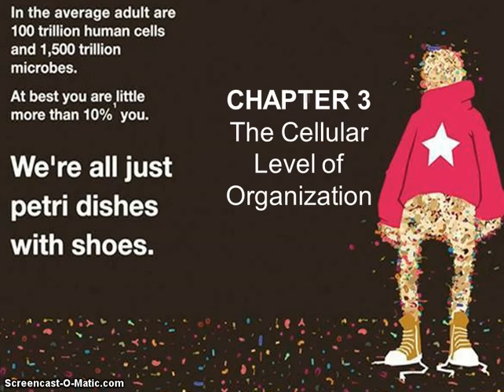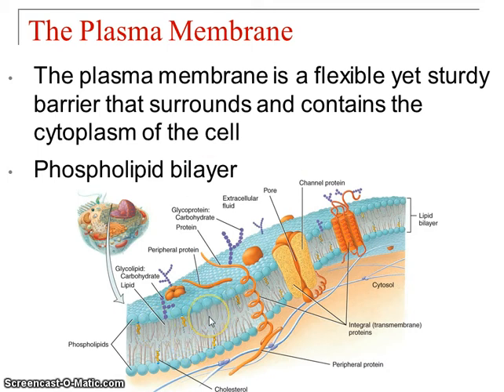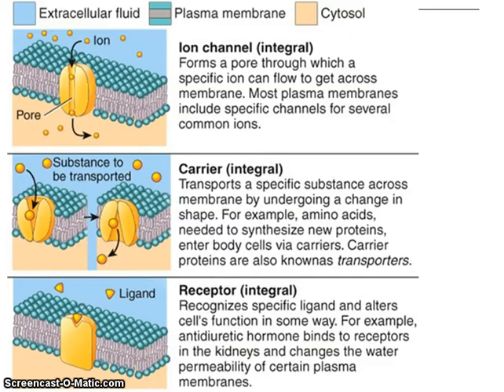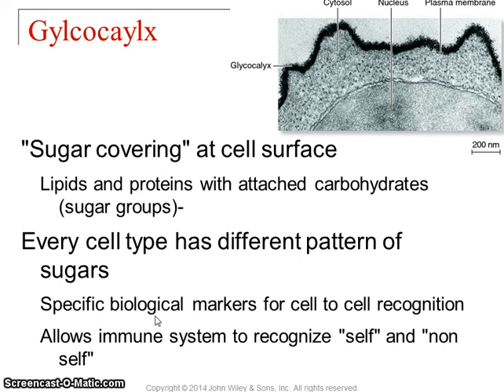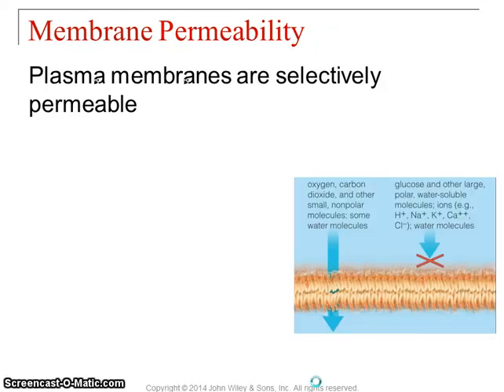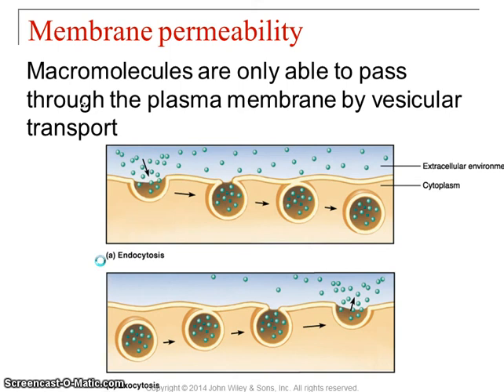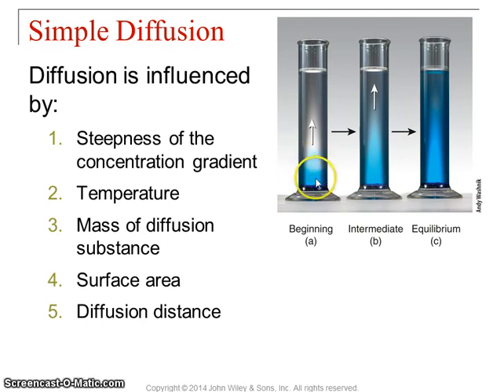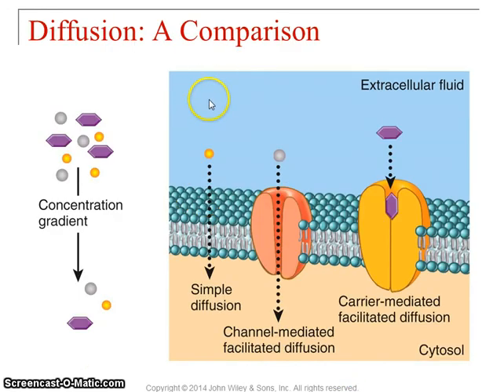Bio 137 A&P 1 Chapter 3 (Part 1): The Cell